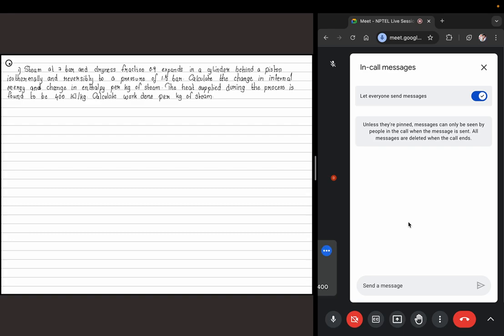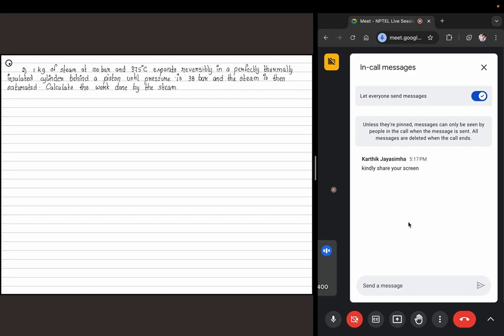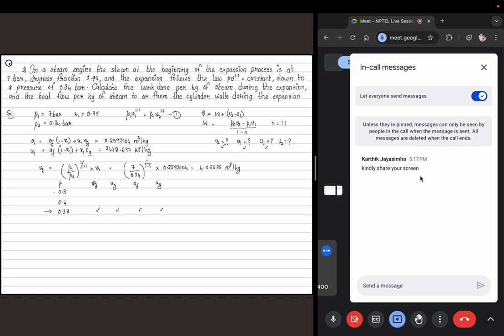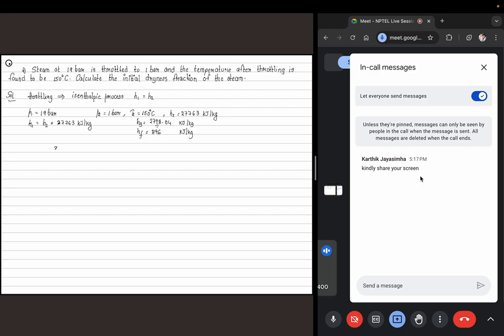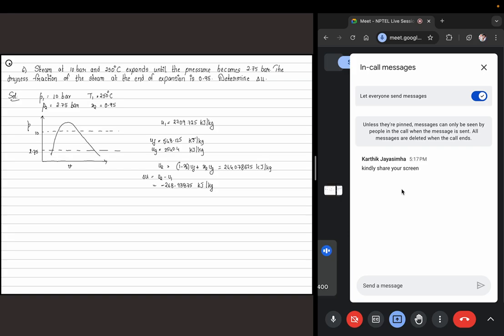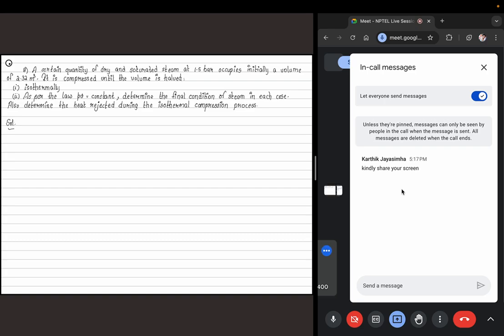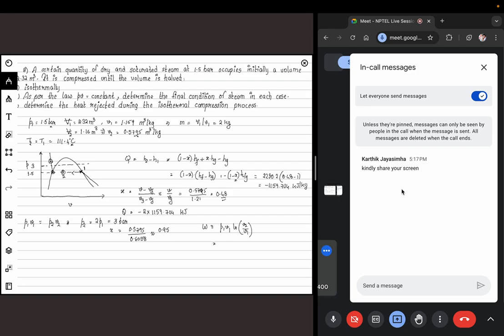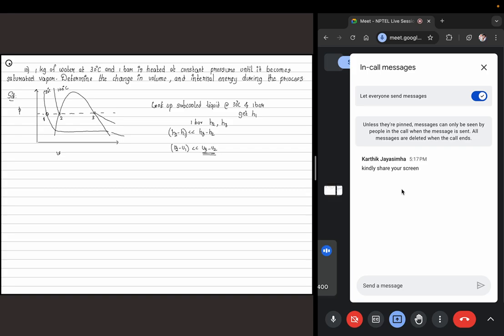Live Session 06: Engineering Thermodynamics